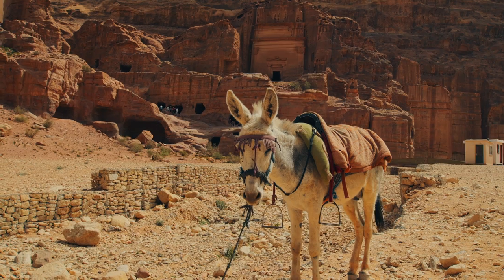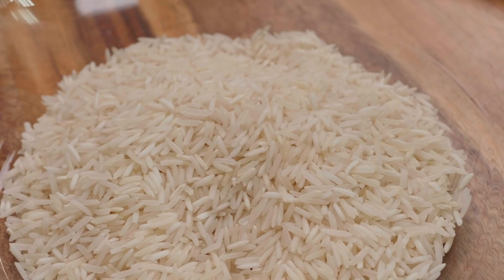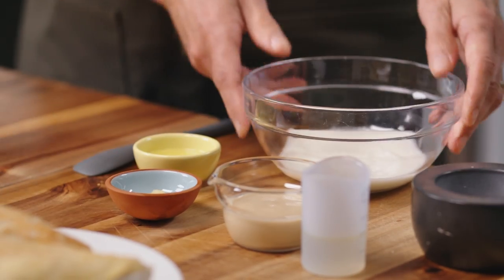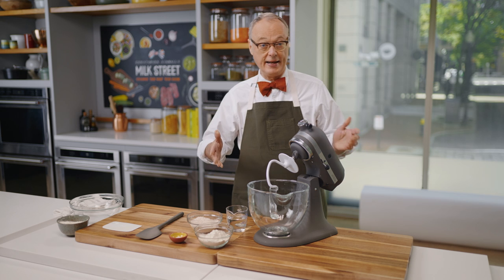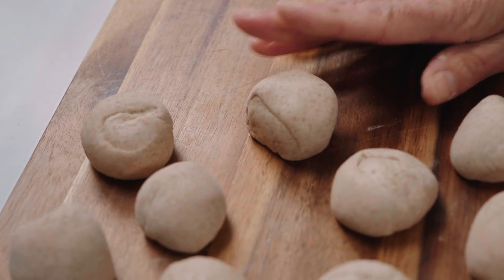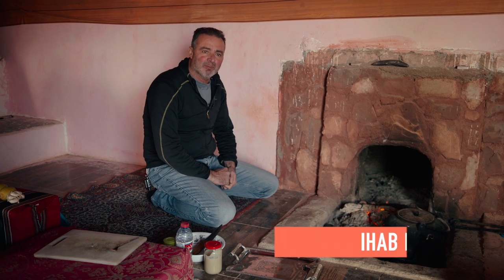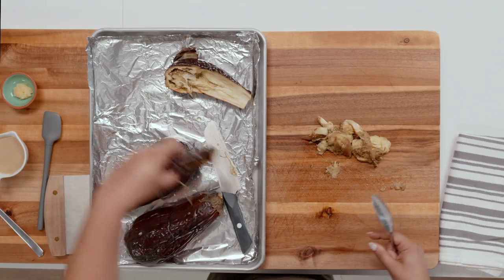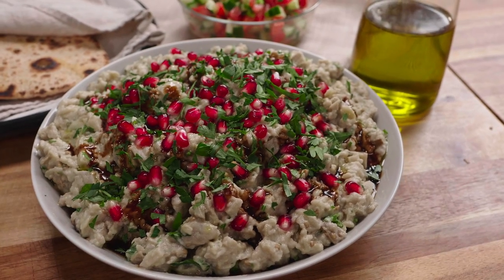A Jordanian Supper (Season 6, Episode 25)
We travel to Jordan to learn some classic regional dishes. When we return to Milk Street, Christopher Kimball makes Chicken Fatteh, which layers oven-crisped pita, fragrant basmati rice pilaf, a creamy yogurt-tahini sauce and tender shredded chicken. Then, Chris demonstrates Jordanian Bedouin Flatbread, a rustic loaf ideal for scooping up stewy or saucy main dishes. Finally, Milk Street Cook Sam Fore prepares Eggplant-Tahini Dip, similar to baba ghanoush.

where you can try your first 12 weeks of digital access, a print subscription, or both, for only $1.